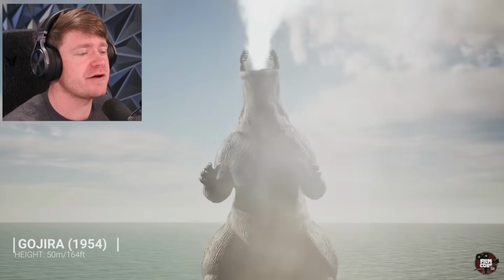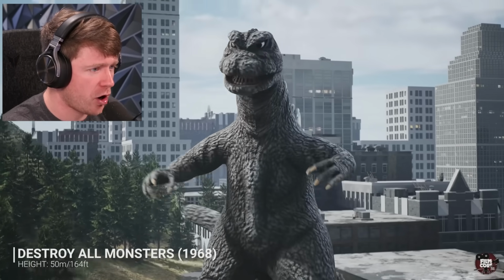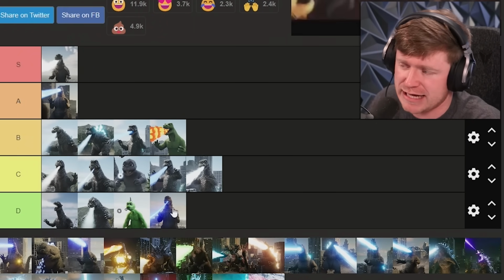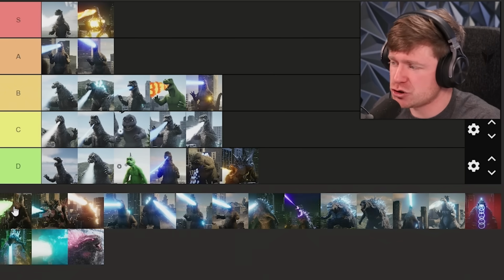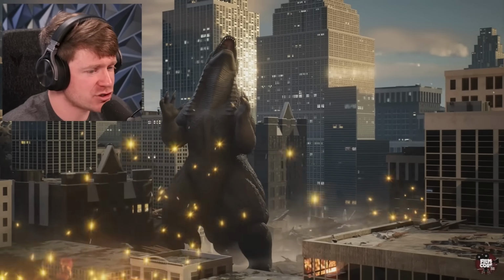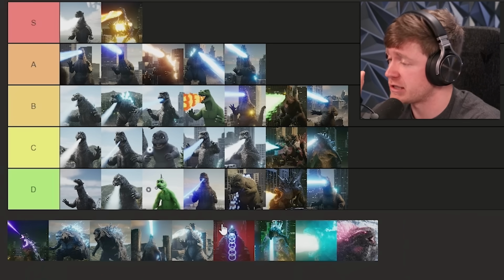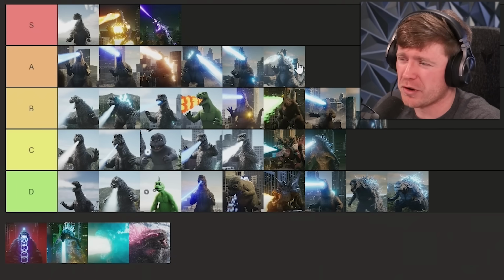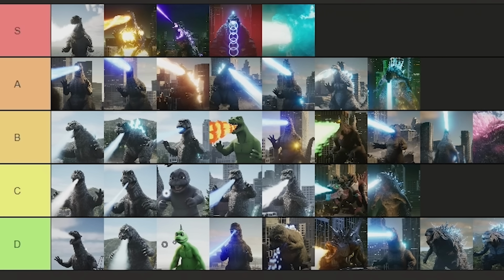Ranking GODZILLA ATOMIC BREATHS from BEST to WORST!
Every Godzilla's Atomic Breath RANKED into a best to worst TEIR LIST!!